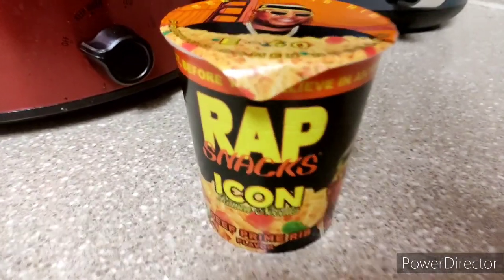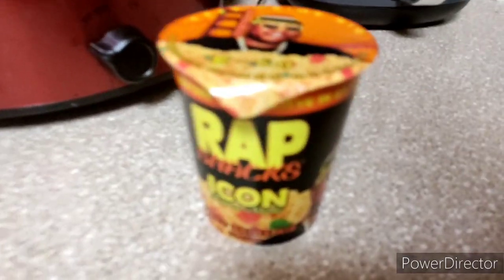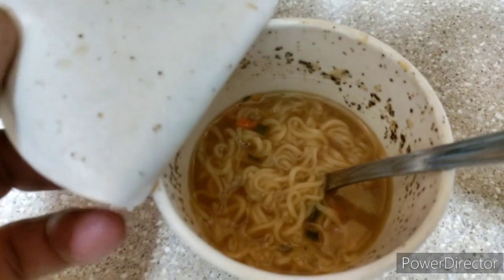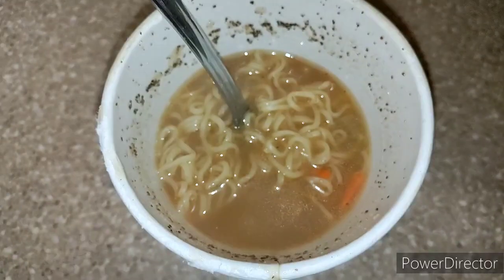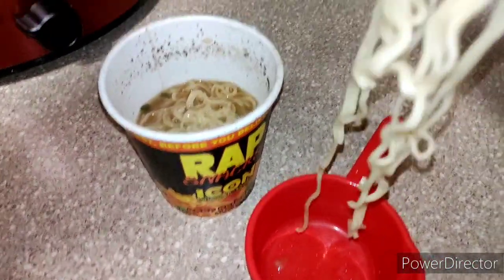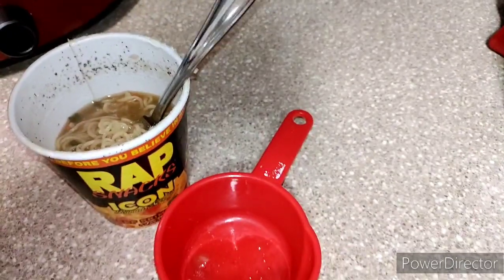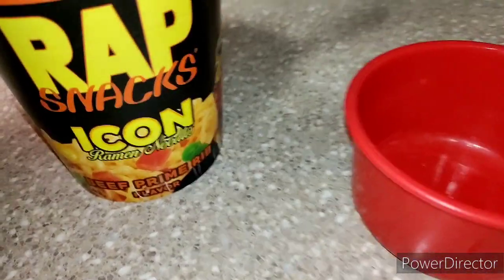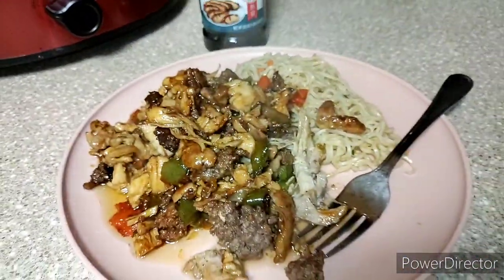RAMEN NOODLES BY RAP SNACKS REVIEW (E 40 - BEEF PRIME RIB FLAVOR)